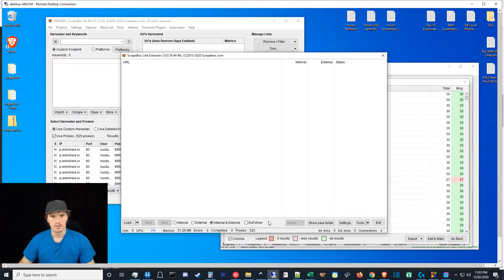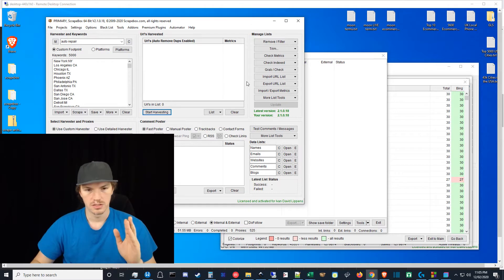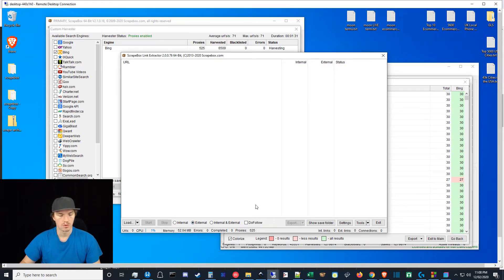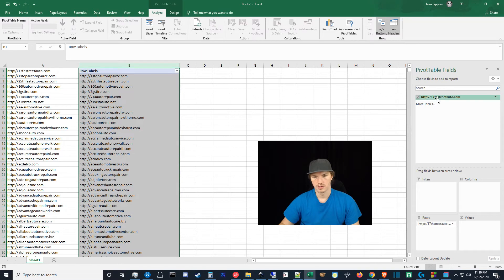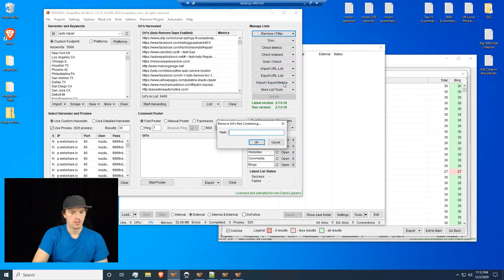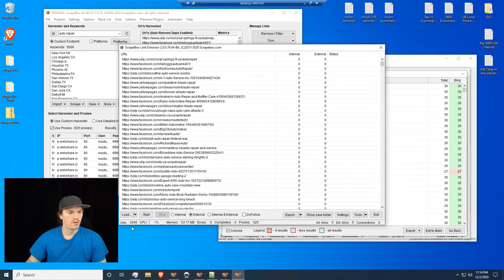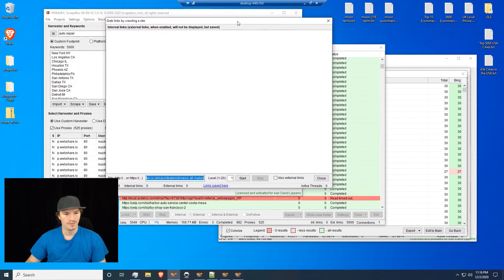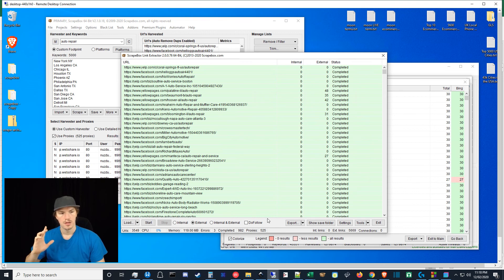Tutorial for Scrapebox Link Extractor & Grabber